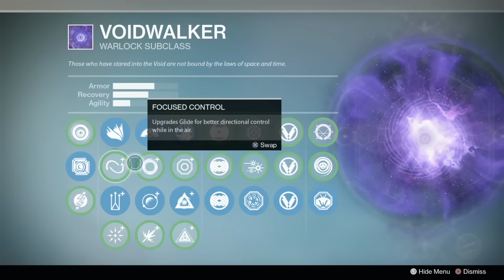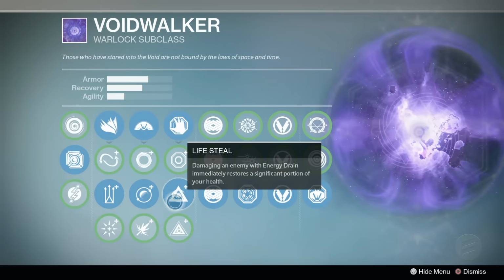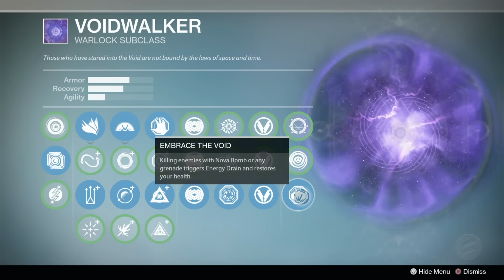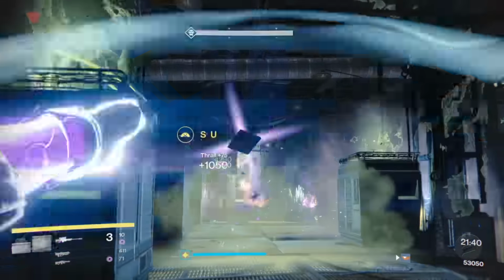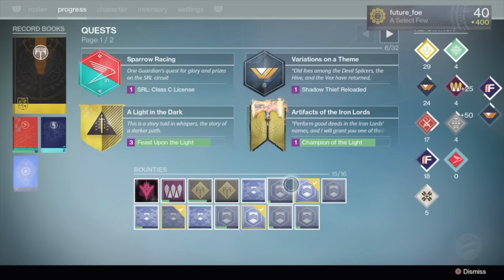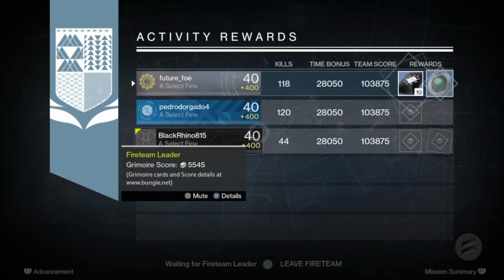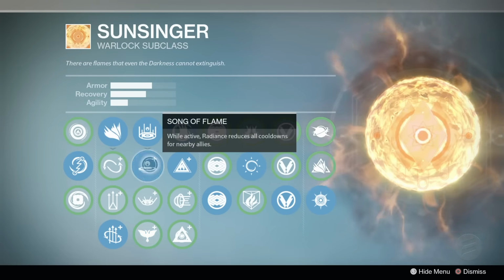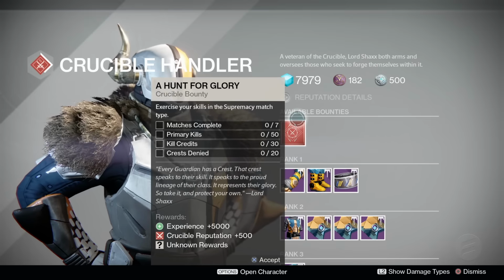Destiny: Rise of Iron - Voidwalker Warlocks Reign Supreme! // Weekly Reset Guide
Check out the week's activities and how a Titan main can sometimes bow down to a superior power.